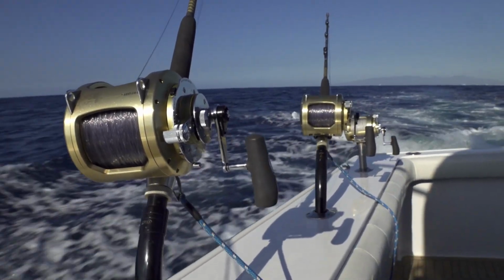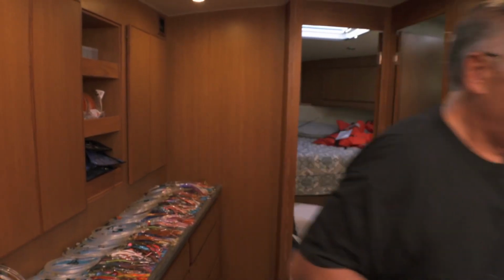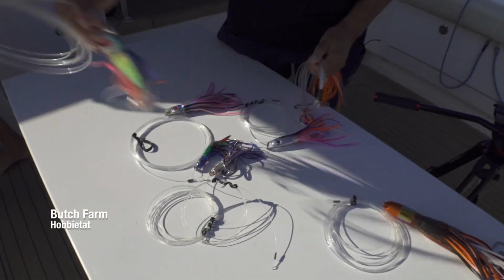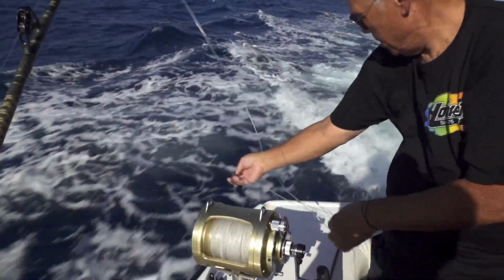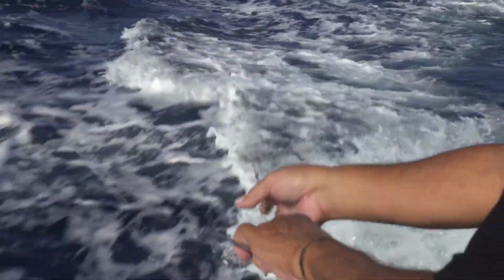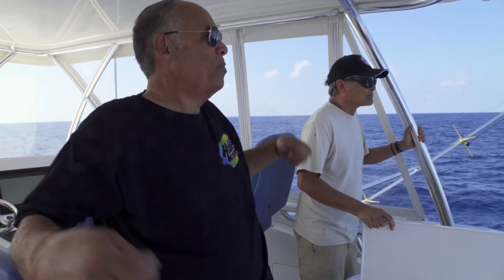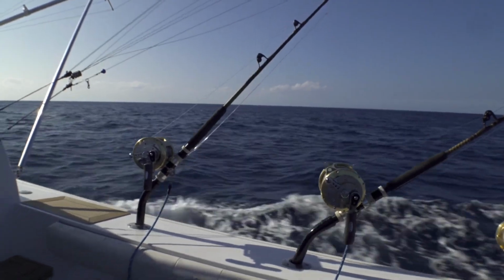Lure Placement - Episode 9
Butch Farm of Hobbietat Hawaii shares expert advice on trolling lure placement to catch Hawaii pelagic fish.

Pacific Island Fisheries Group has prepared a series of instructional videos titled "Pro Fishing Tips" to help share awareness for the Hawaii Fishing Community on numerous best practices and local knowledge from long-time Hawaii Fishermen.

The Pacific Islands Fisheries Group or PIFG is a 501(c)3 non-profit organization established in 2005 to help organize and keep Pacific Island fishermen engaged and informed on the management and conservation of fishery resources in the Pacific.

PIFG administers and supports programs that benefit our marine and fishery resources, enhances fishing experiences, raises community awareness and encourages responsible fishing and conservation practices.

Our mission is to facilitate communication and participation amongst all marine resource users to support sound resource use, management, research, conservation and education.

Video Credit: Dean Sensui, Hawai'i Productions Associates
Mahalo to Butch Farm and Kurt Kawamoto

This project has been possible through support from the Pacific Islands Region Sustainable Recreational and Non-Commercial Fishing Program

This video was prepared by Pacific Island Fisheries Group using Federal funds under award NA21NMF450029 from NOAA/NMFS, U.S. Department of Commerce. The statements, findings, conclusions, and recommendations are those of the author(s) and do not necessarily reflect the views of NOAA/NMFS or the U.S. Department of Commerce.